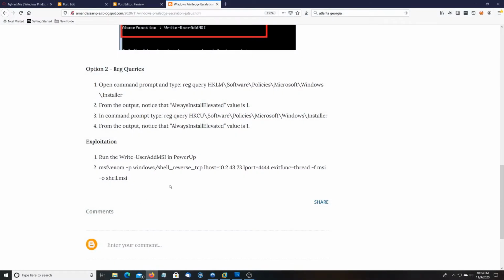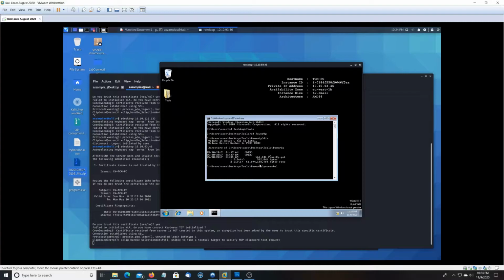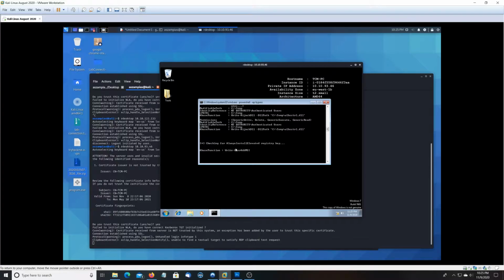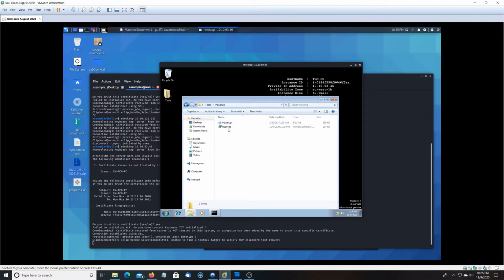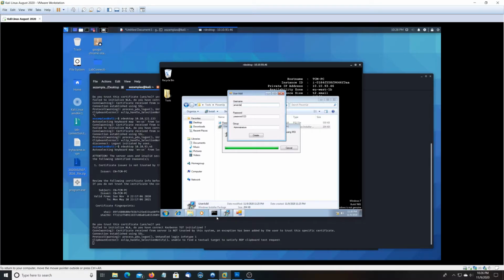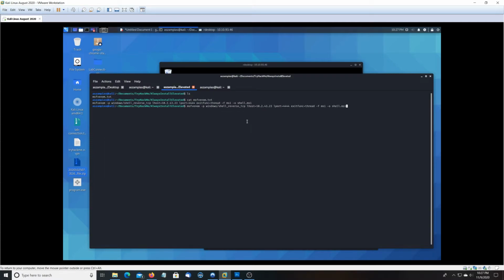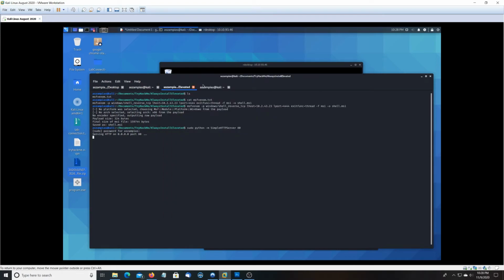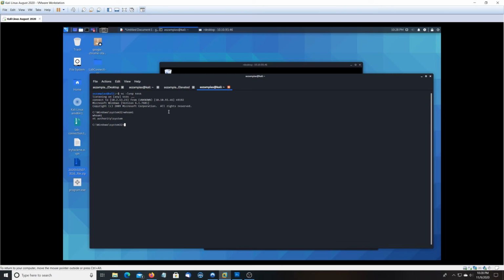Always Install Elevated Windows Privilege Escalation - Jutsu #9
AlwaysInstallElevated Jutsu #9